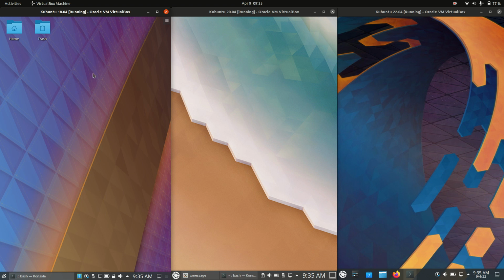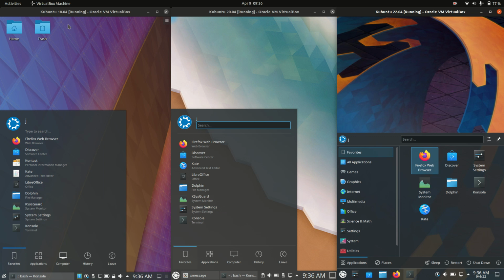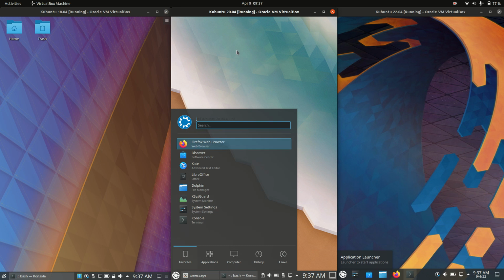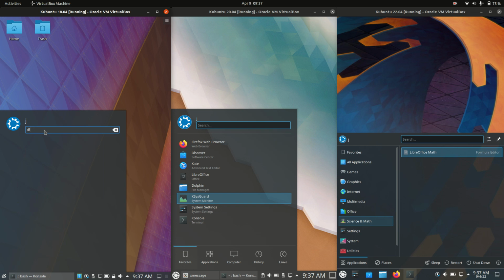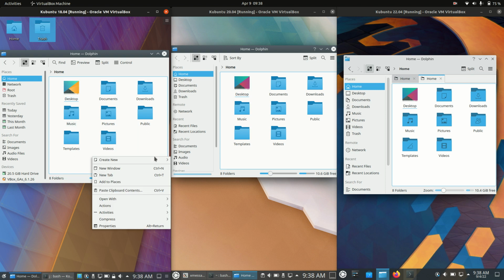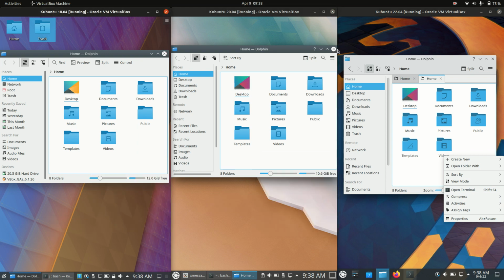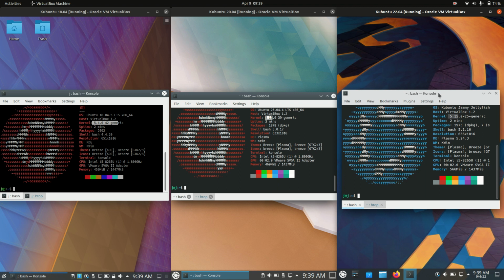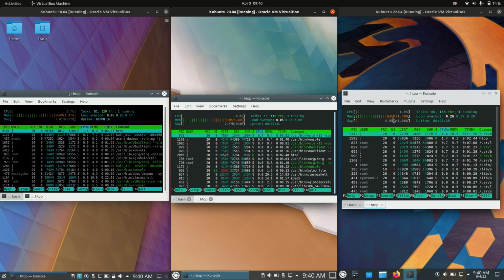Kubuntu 18.04 vs 20.04 vs 22.04: Through the Years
Today we're taking a quick squizz at the LTS - Long Term Service release versions of Kubuntu, all the way  back to the 2018 version (which is current and still suppoted!)